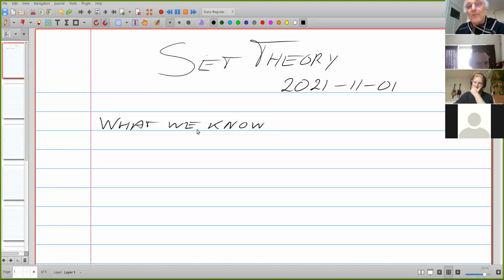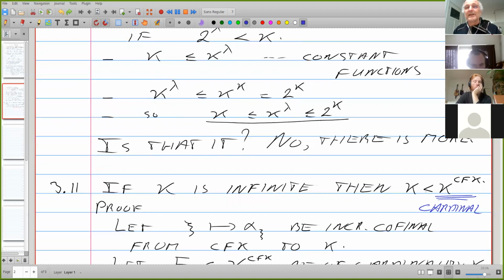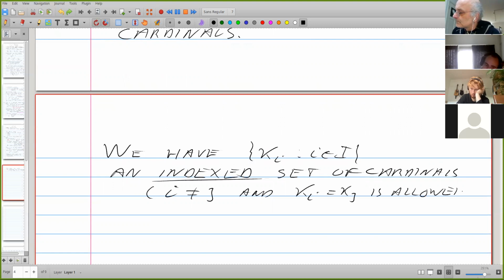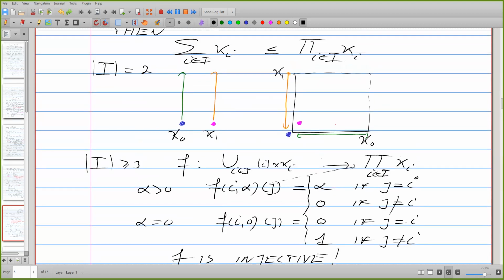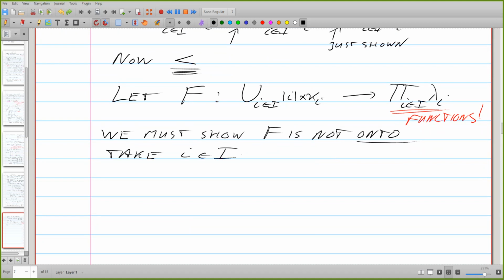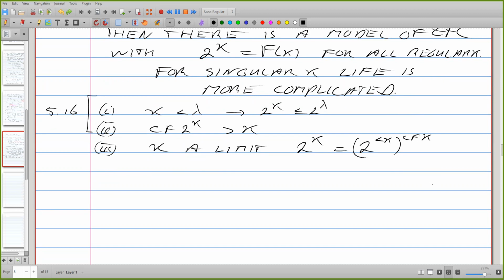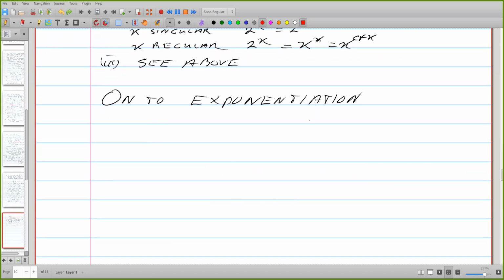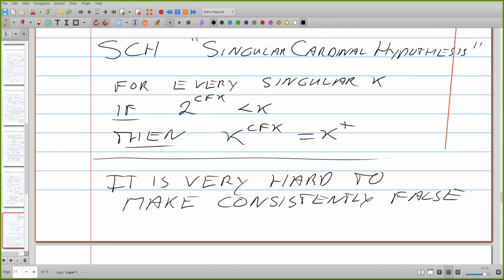2021-11-01 Cardinal Arithmetic